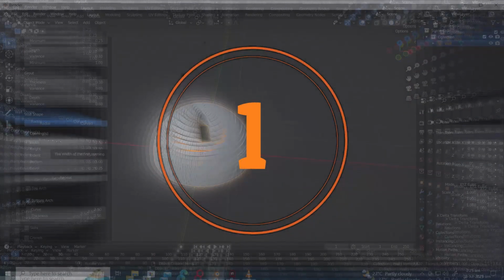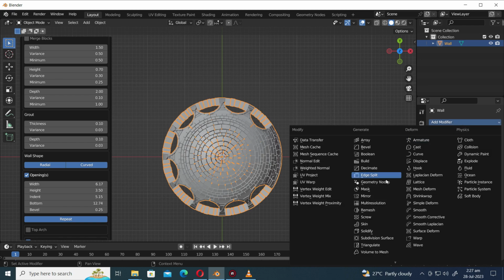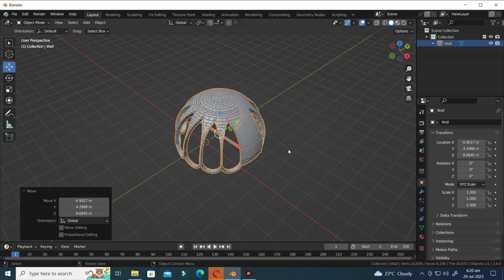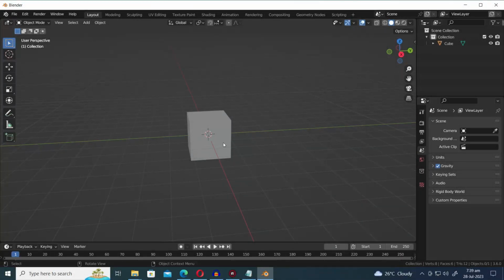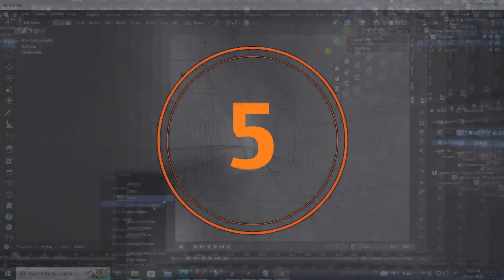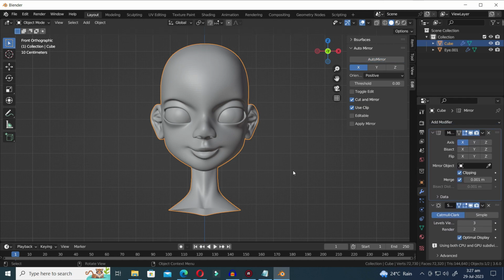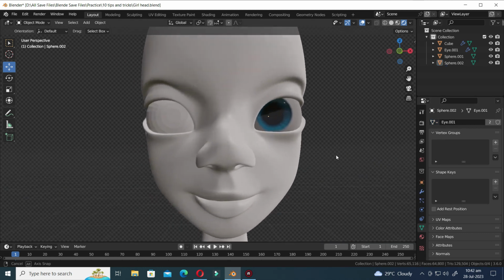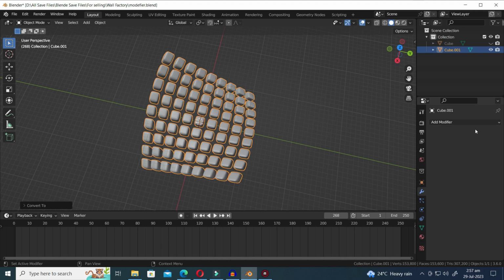Blender Modeling Tips and Tricks Part 2 | Blender tutorial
Welcome to the realm of boundless creativity and limitless possibilities! In this captivating video, we shall embark on a thrilling journey through nine game-changing Blender modeling tips and tricks or blender tips blender tricks blender tips for beginners blender tips and tricks for beginners that will elevate your skills and ignite your passion for 3D artistry. As we delve into the second part of our illustrious Blender tutorial series, get ready to unlock the secrets that will propel your modeling prowess to soaring heights.

As an ardent Blender Quick Tips enthusiast, I've spent countless hours immersing myself in this mesmerizing world of 3D art. It has been an exhilarating experience, and I'm excited to share the knowledge I've gained along the way. Whether you're a seasoned Blender artist or a curious newcomer, these Blender Tips I Wish I knew Before will transform the way you approach modeling and elevate your creative expressions to new dimensions .

Our journey begins with a mesmerizing exploration of Blender modifiers, those ingenious tools that wield the power to reshape reality at your fingertips. From the transformative magic of the Subdivision Surface modifier, which adds depth and detail to your creations, to the enchanting symmetrical wonders of the Mirror modifier, we shall wield these tools like magicians, bringing our visions to life.

But that's not all! Prepare to be captivated by the marvels of built-in addons, a treasure trove of possibilities that amplify your modeling techniques. The Wall Factory Generator, an advanced modeling technique, will empower us to craft mesmerizing dome shapes, unlocking architectural wonders beyond imagination. And with the Advance Data Link Example, we shall create a seamless connection between objects, unlocking the art of data-driven modeling.

Ever wondered how to mold anything into a perfect sphere? We've got you covered! Discover the simple yet astonishing technique to transform any object into a spherical masterpiece, both in object and edit mode. The possibilities are endless, and the thrill of shaping your imagination knows no bounds.

As we traverse the vast landscape of Blender modeling or things you can make in blender , each letter of this description unveils a new revelation that will leave you awe-struck. From mesmerizing landscapes to intricate character designs, from architectural wonders to awe-inspiring environments, your artistic horizons will expand in ways you never imagined.

Join me in this exhilarating adventure as we delve into the heart of Blender's modeling capabilities and Tips Every 3D Artist Should Know
 . Whether you're an aspiring artist, a seasoned pro, or simply someone who yearns to bring their creative visions to life, this blender tips and tricks for beginners tutorial promises to ignite the spark of inspiration within you.

So, fasten your seatbelts, and brace yourself for a mind-blowing odyssey that will leave you empowered and invigorated. With every keystroke, a world of endless possibilities awaits, and the stage is set for you to unleash your artistic genius.

Let your creativity soar, and let the magic of 3d modeling blender
  transport you to realms beyond imagination. Happy modeling, and may your artistic journey be filled with wonder and discovery!